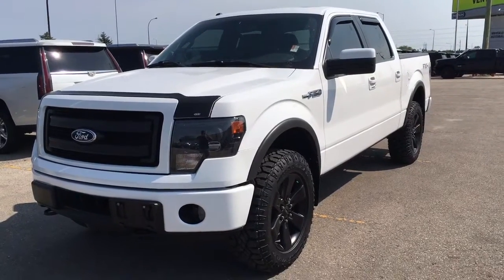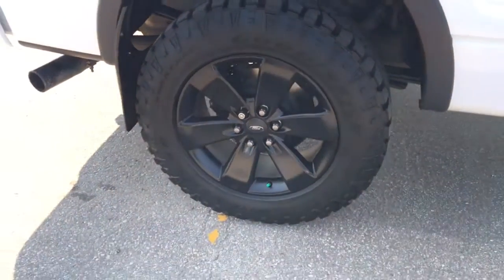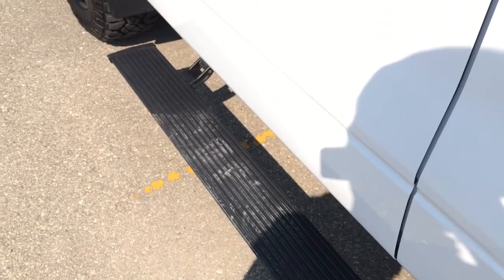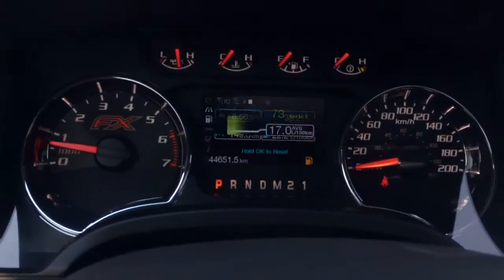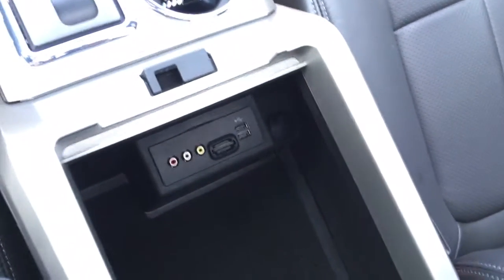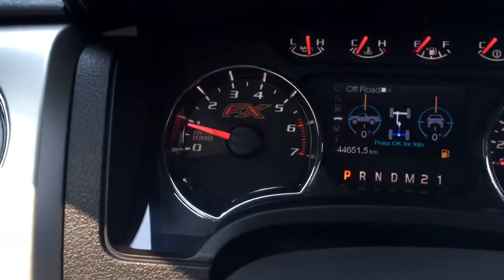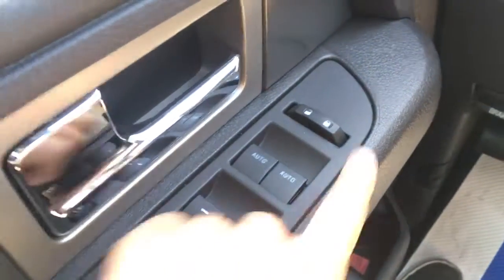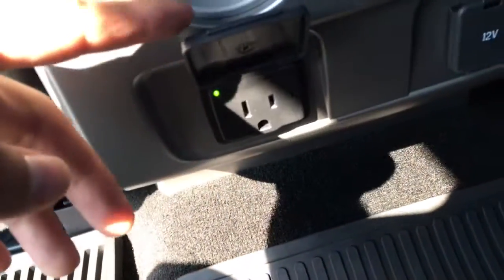2014 Ford F-150 FX4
2014 Ford F-150 FX4